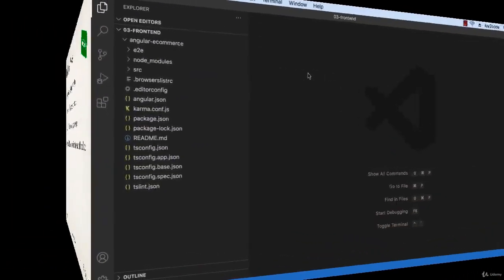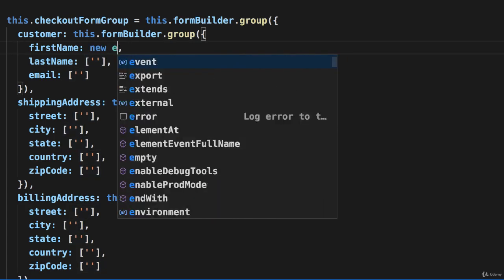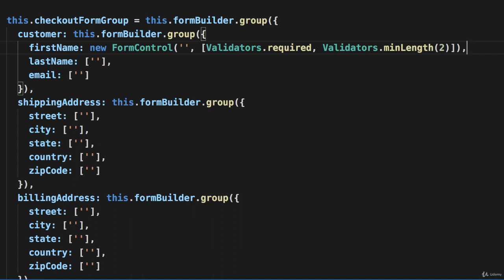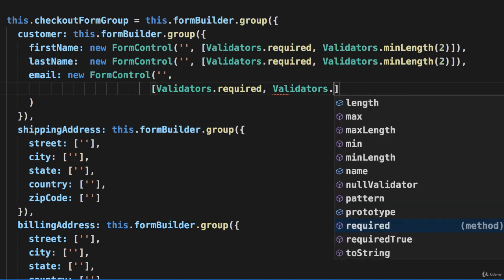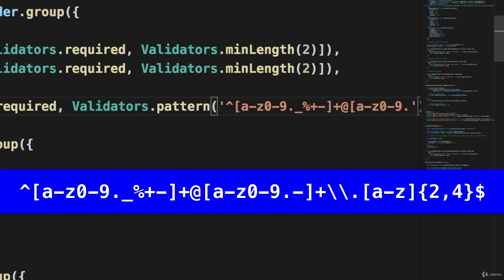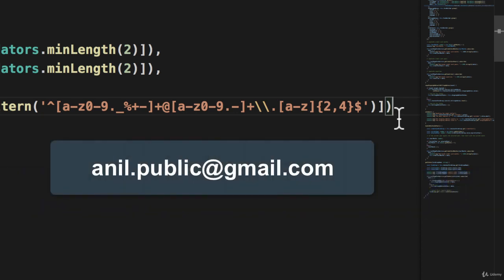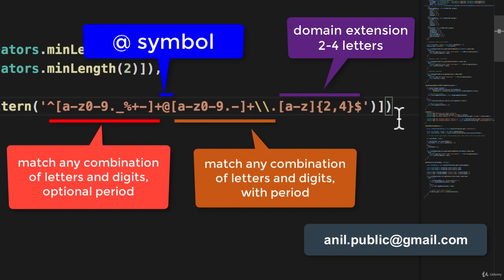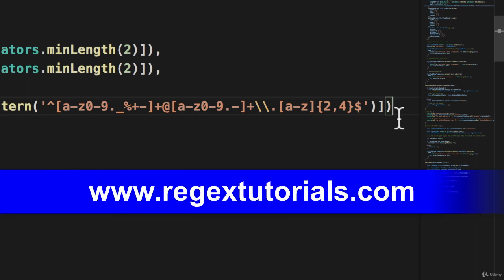003 Angular Project Checkout Form Add Validation Rules 203